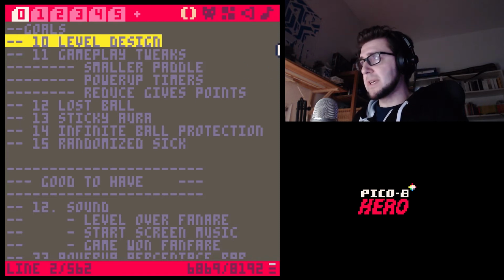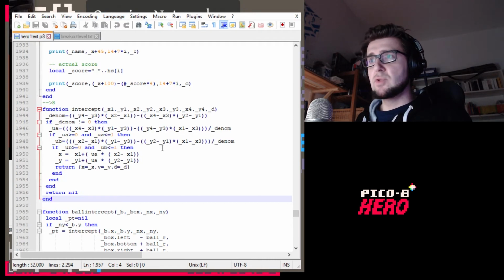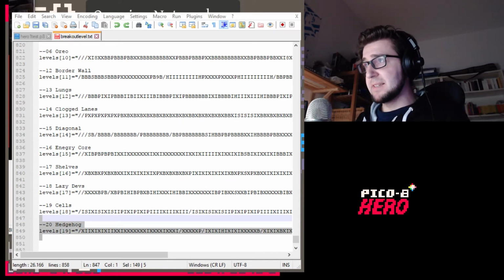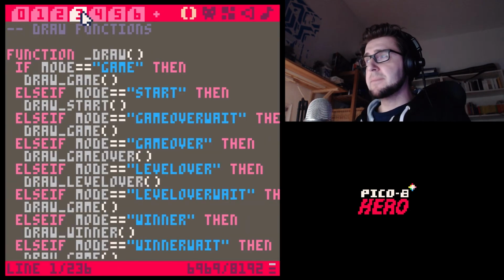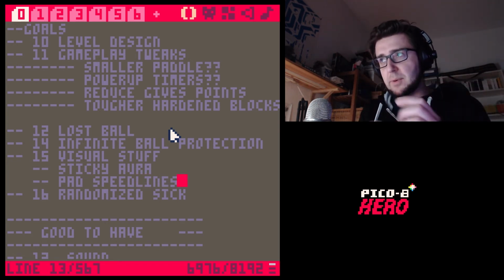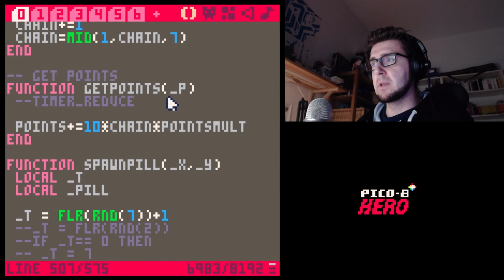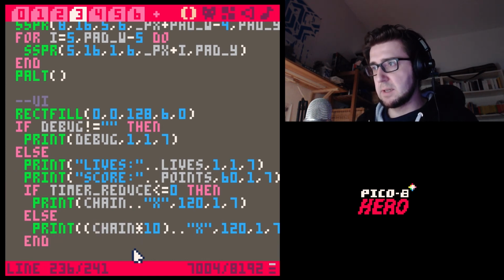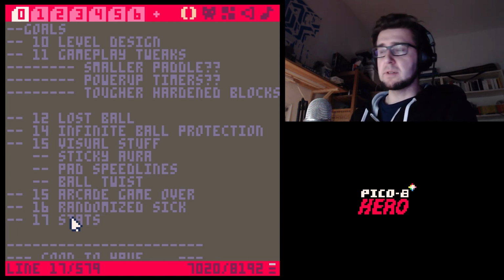Breakout #57 - Level Design - Pico-8 Hero